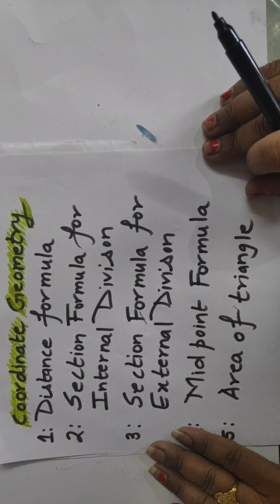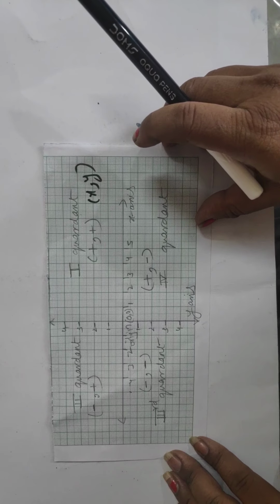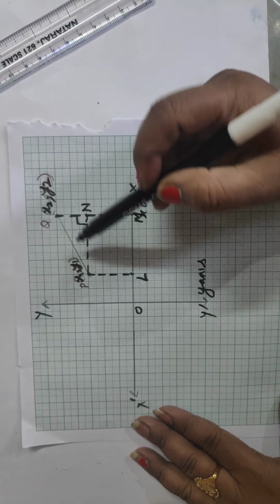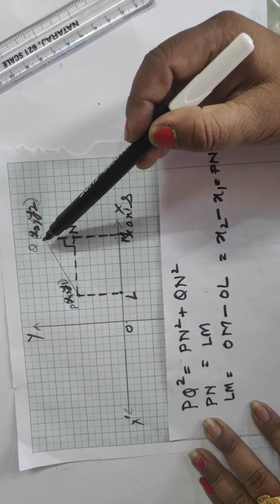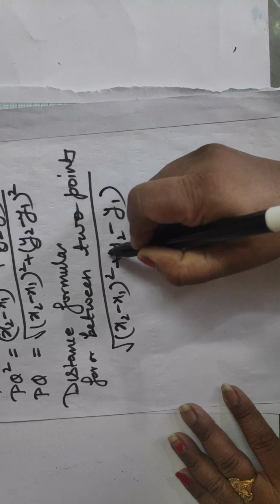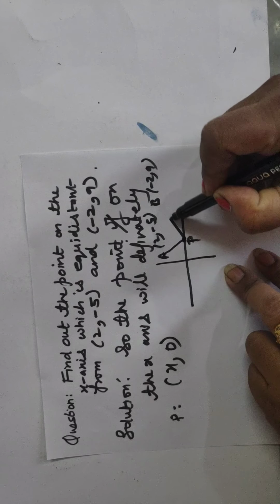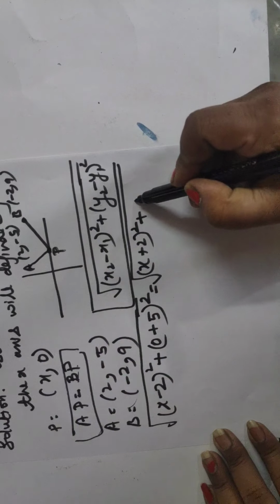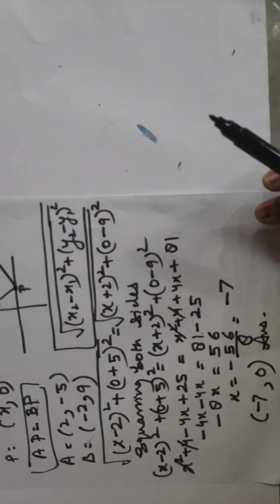Co-ordinate geometry, Distance formula with example, CLASS 10